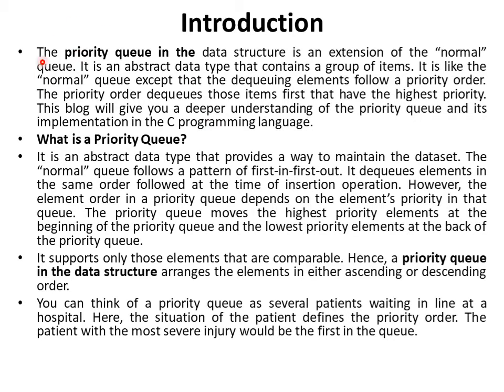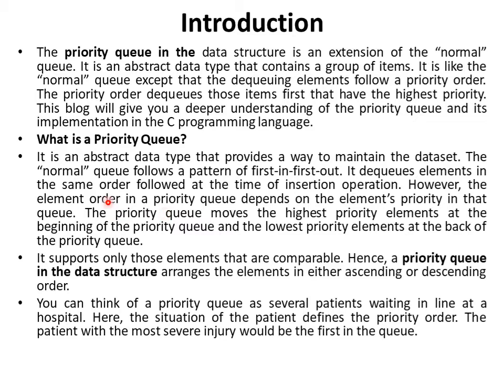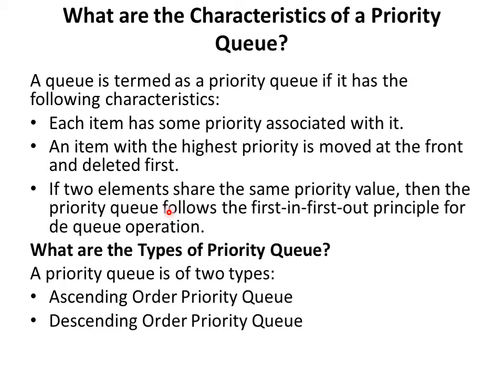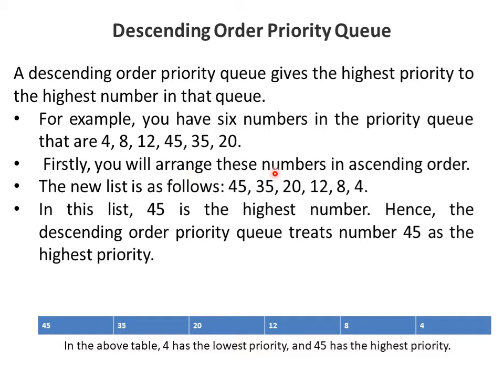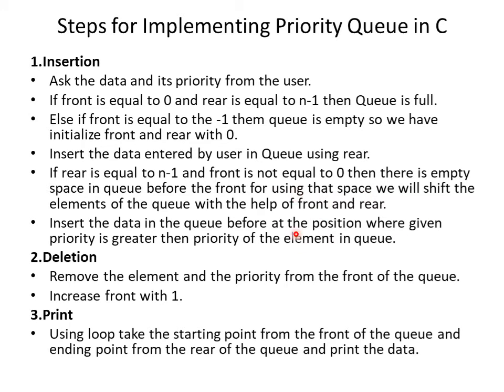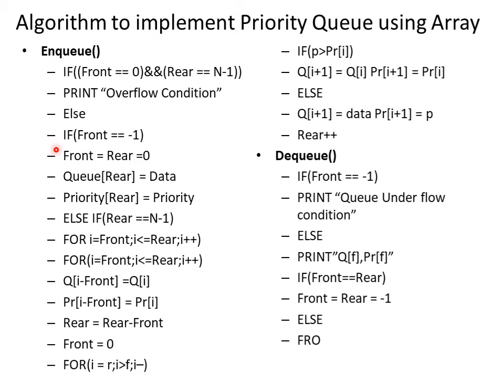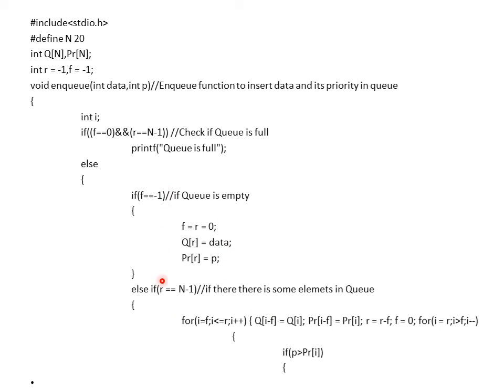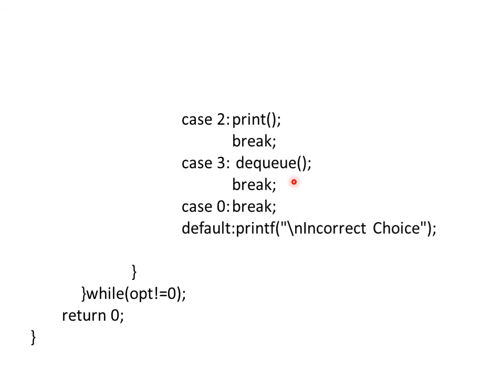Priority queue 2SCSDSSESSION 27 Data Structures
Priority queue
Data Structures